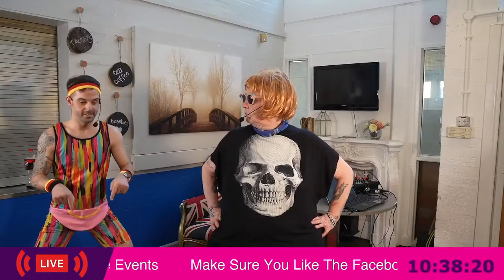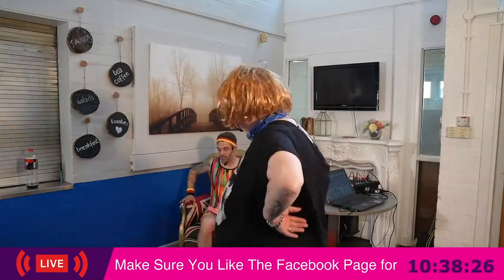Cecil & Lindi Morning Fitness: Monday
As we are stuck at home we need to concentrate on our fitness, and the ability to keep moving.

So PossAbilties have brought the big guns, our very own Cecil Swivel Hips and Lindi Legs to bring you some morning exercises that will get you up and moving, and ready to start the day!

Your comments drive our content for you, so please drop us a hello below.

We are a social enterprise and we support vulnerable people so that they can 'Live the life they choose'. Mostly we support people with learning disabilities, young people leaving care, and people with dementia...though we do lots of other great things too.

We don't have any complicated mission statements that nobody can understand or anything like that. Just a clear and simple set of values that we all try to live by every day.

 learning disability possabilities heywood